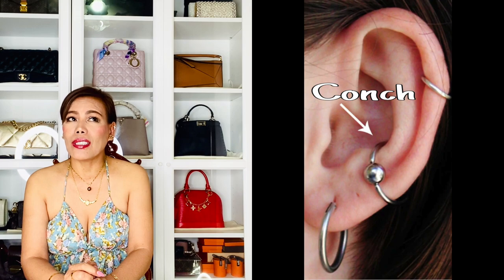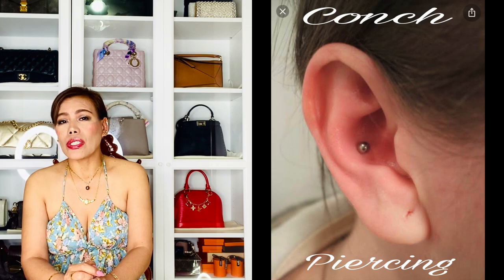GETTING MY CONCH PIERCED | CONCH PIERCING EXPERIENCE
I got another cartilage piercing and it's my conch this time.  Soo happy with the result though it's still healing.  Can't wait to change the initial earring already!  Let me know if you want an update about it in the near future.

Makeup i am wearing:
Urban Decay Eyeshadow Primer and All Nighter Setting Spray
Estee Lauder Double Wear Foundation and Concealer
Chanel Poudre Transluscent Setting Powder
YSL #15 Lipstick
Laura Mercier Bronzer
Mac Face Primer and Highlighter
Marc Jacob Black Liner

Skin Care:
Sisley Moisturizer
La Mer Moisturizer
La Mer Facial Oil
Sisley Neck Cream
Estee Lauder Moisturizer Supreme +
Clinique Under Eye Cream
Revitalash Revitabrow Conditioner